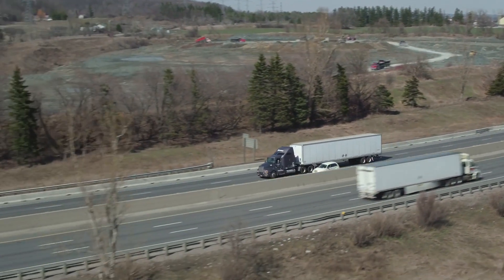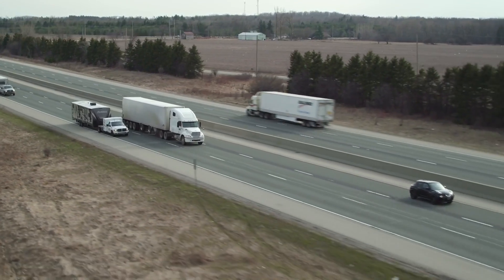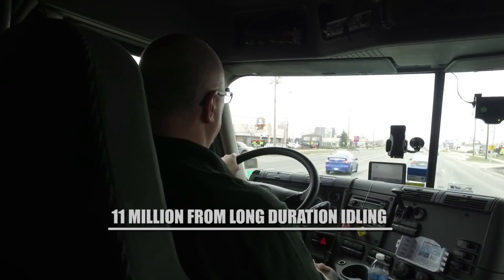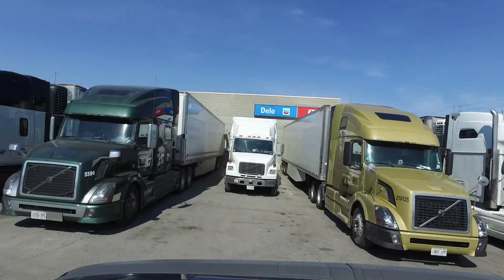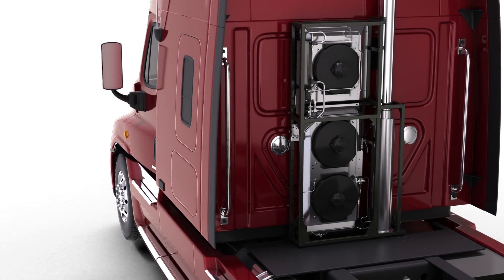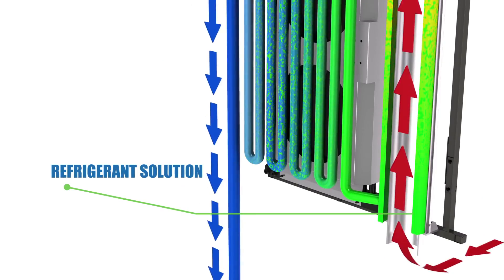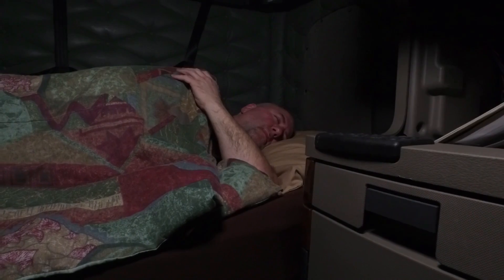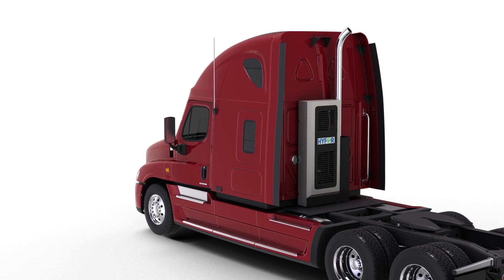Hyper by EnerMotion: A 21st Century Climate Control Solution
HYPER eliminates energy consuming diesel and battery powered auxiliary power units (APU) currently used in heavy trucks to provide heating and cooling while the truck is at rest. No longer will additional fuel be consumed or GHG emissions produced from idling the truck’s engine or running an APU – in fact, HYPER works while the vehicle is in motion too. HYPER units significantly reduce maintenance costs associated with traditional APU’s saving substantial operating costs and offering an exceptionally short payback.